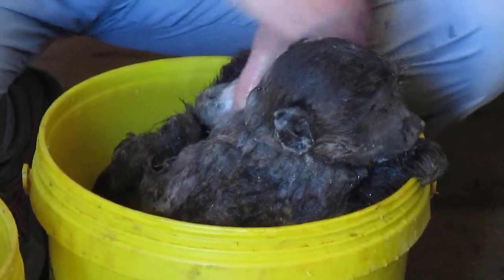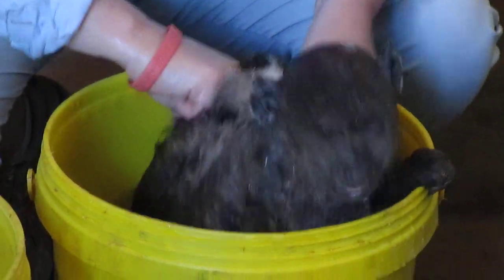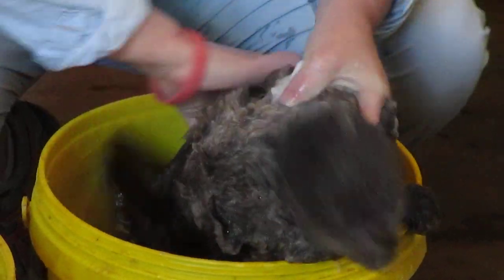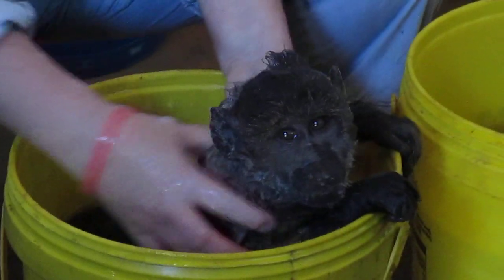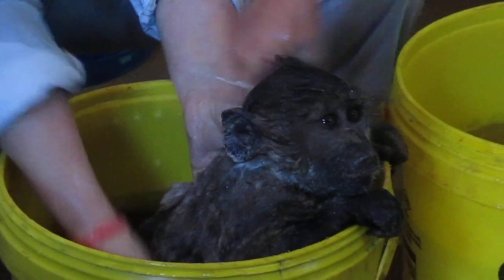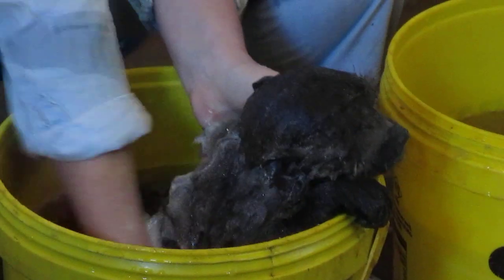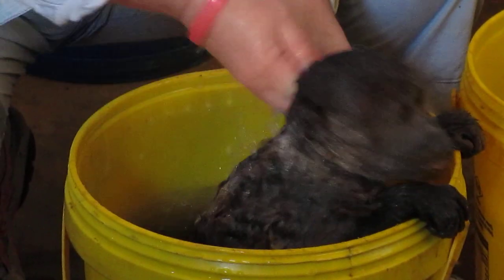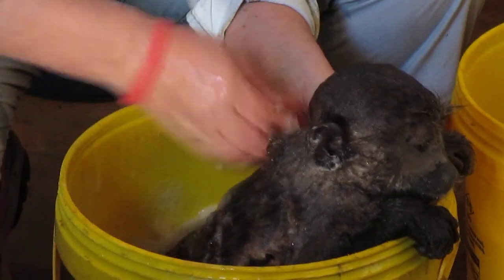Bathing a rescued baby baboon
Not a pet!

This baby Chacma Baboon is an orphan, having to be rescued and hand-reared at a wildlife sanctuary. If it can be hard to give baths to pets, you can't expect it to be easy in wild animals! Thankfully, the baby baboons don't get bathed regularly; only when they get lice or other ectoparasites, in which case they need to get bathed with a special shampoo. The bath itself doesn't bother them; what makes them scream is not being attached to their carer's body.
The Chacma Baboon (Papio ursinus), is one of the five species of baboons, along with the Yellow baboon (Papio cynocephalus), the Olive baboon (Papio anubis), the Guinea baboon (Papio papio), and the Hamadryas baboon (Papio hamadryas). With the exception of the Hamadryas Baboon, which also occurs in the southwestern tip of the Arabian Peninsula, they are all native to the African continent. The Chacma Baboon occurs all over southern Africa, up to the Zambezi valley, Caprivi, and southern Angola.
Two subspecies of Chacma Baboon are recognized: Papio ursinus griseipes, occuring in south-west Zambia, Botswana, Zimbabwe, and Mozambique; and Papio ursinus ursinus, occuring in all provinces of South Africa and throughout Namibia.
They have the need to drink water daily, making water a limiting factor for their range, but they occupy subdesert and steppes, savanna, all types of woodland, montane regions, Cape Fynbos and Succulent Karoo.
Chacma Baboons live in troops of usually 20 to 50 members, but up to 130 individuals have been recorded together. The troops contain adult males, females and the babies, and it has a complex social structure, and are ranked by dominance.
Baboons are omnivorous and opportunistic, which means that they eat a little bit of everything, and will take whatever they can get their hands on, even though they might show a preference for bulbs, shoots, roots, seeds, and fruits. They can also eat fungi, lichen, invertebrates, small vertebrates and, occasionally, even small antelopes, or lambs and small stock, in some ranching areas.
They are usually considered pests, for raiding crops and livestock, which makes people shoot and poison them. They are also hunted for bushmeat, captured for the pet trade and can be used for medical research, but victims of urbanization as well, getting hit by cars or electrocuted.